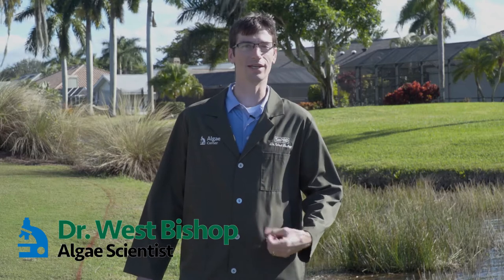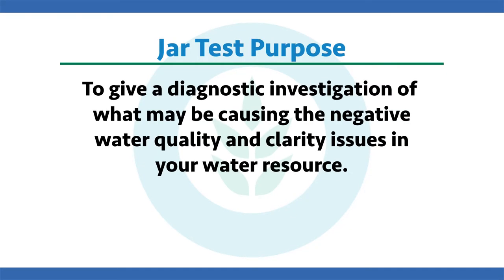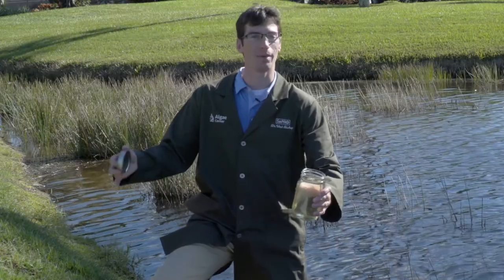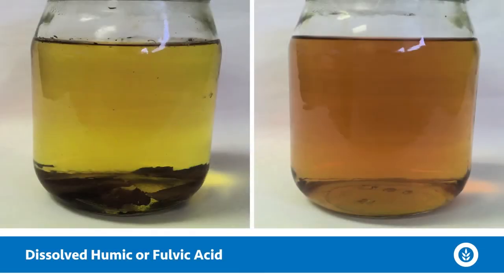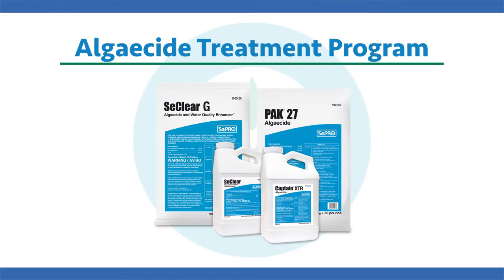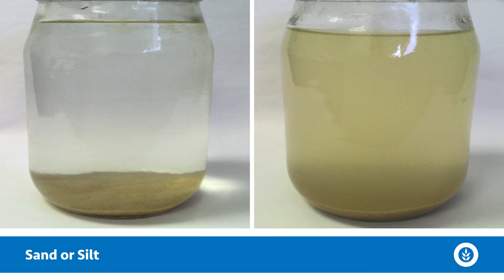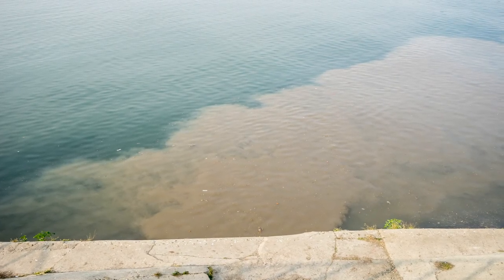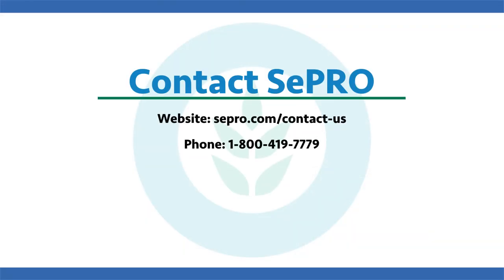Algae Corner: Using the "Jar Test" to Assess Your Water Quality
Today we're going to demonstrate a simple water test you can do with just a clear jar! Over time, your water may become cloudy, murky, or turbid. By taking a sample and allowing it to sit for a 24-hour period, you can gain a lot of information about what could be causing your water quality and clarity issues.